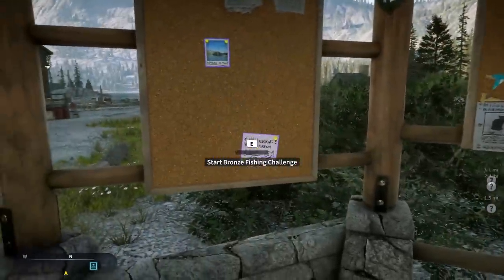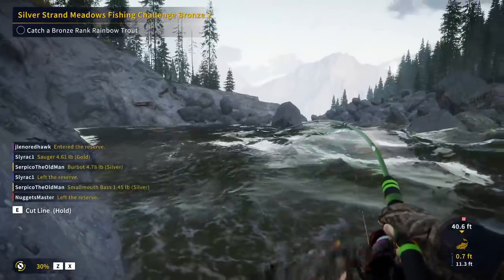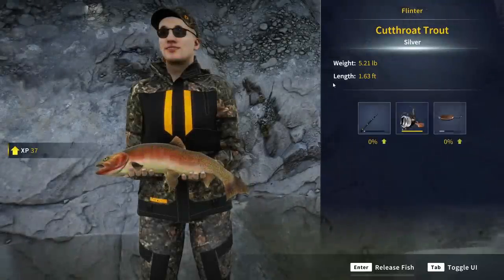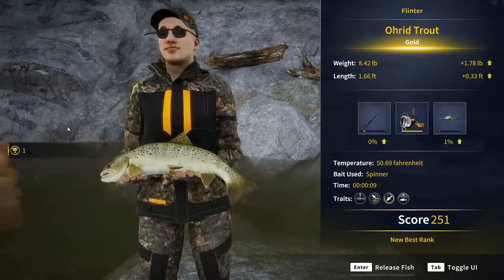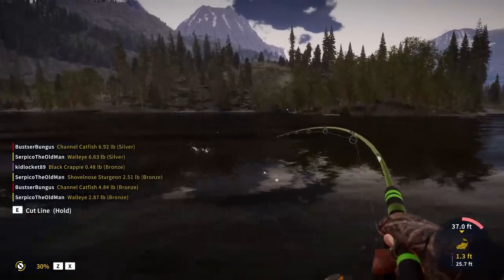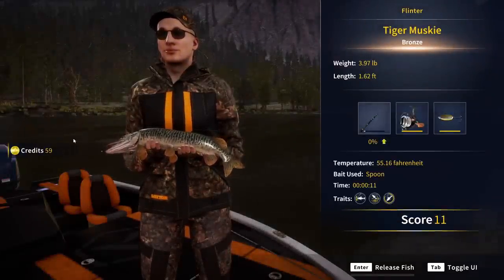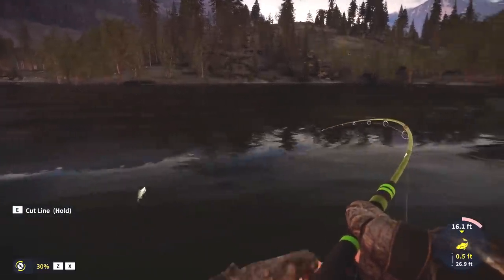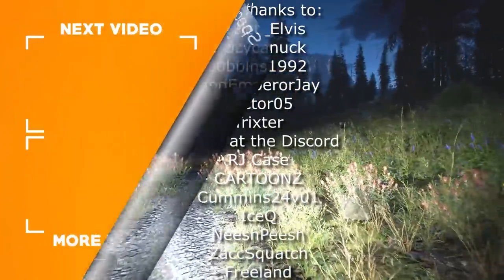theAngler Console Release Day! | Tips & Tricks to Get You Started!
At long last, theAngler finally releases on consoles TODAY! Let's take a look at some basic tips and tricks to help you get started on your fishing adventure!